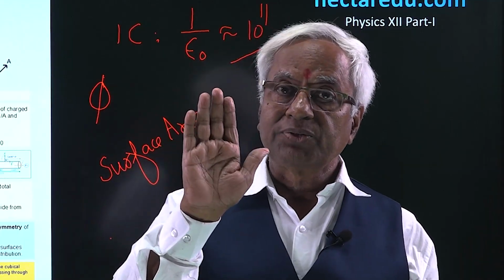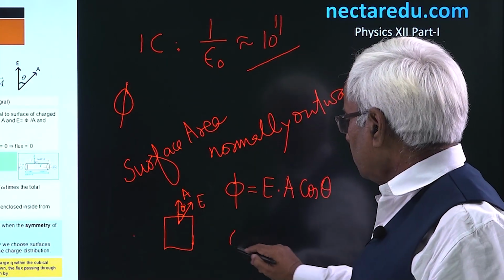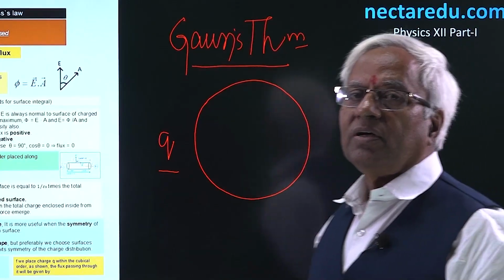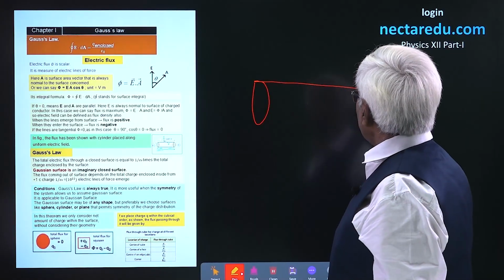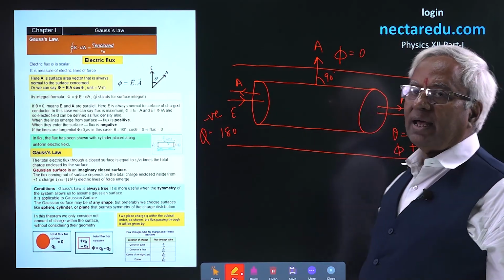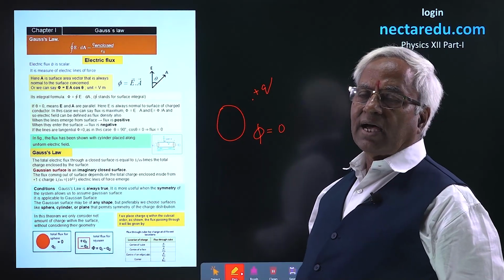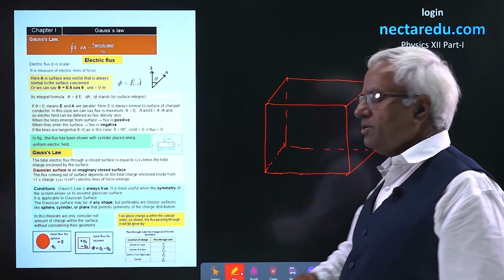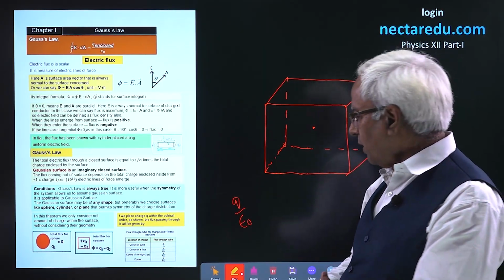Class 12 Physics | Electrostatic - XIII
In this video, we cover Page 13 of Electric Charge & Potential (Class 12 Physics) — introducing Gauss’s Law along with the concept of Electric Flux and Gaussian Surface.

📌 Topics Covered:
✔️ What is Electric Flux (Φ)?
✔️ Electric Flux Formula (Φ = E·A cosθ)
✔️ Concept of Gaussian Surface
✔️ Flux Through Closed Surface
✔️ Positive, Negative & Zero Flux Cases
✔️ Introduction to Gauss’s Law

Gauss’s Law is one of the most powerful tools in electrostatics, used in:

NEET Conceptual Questions
JEE Advanced Problems
Symmetry-based field calculations

🎯 Pro Tips:
👉 Flux is scalar quantity
👉 Depends on angle between E and surface
👉 No charge inside → Net flux = 0

📌 Upcoming Lectures:
➡️ Gauss’s Law Applications
➡️ Electric Field using Gauss’s Law
➡️ Charged Sphere, Cylinder & Sheet